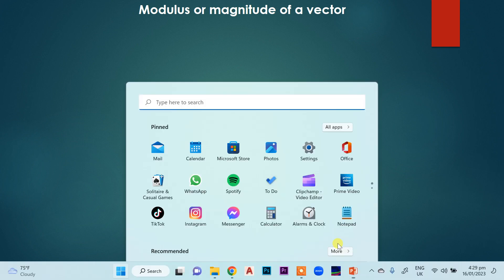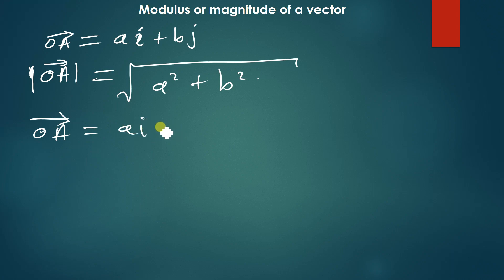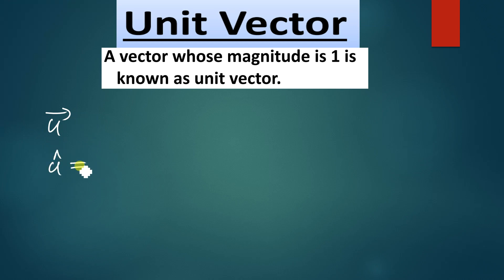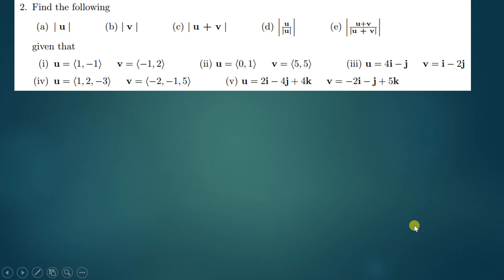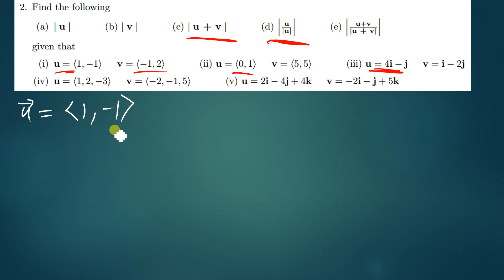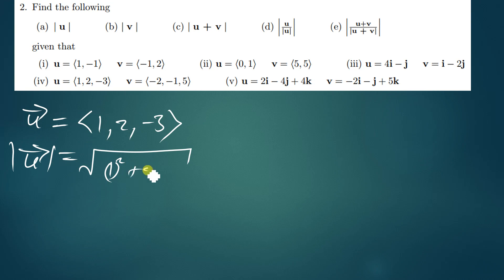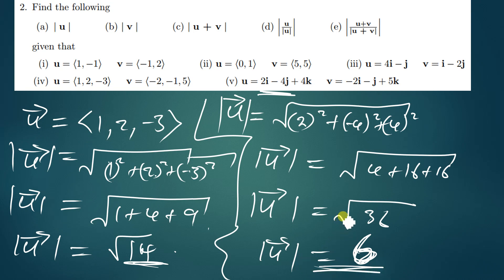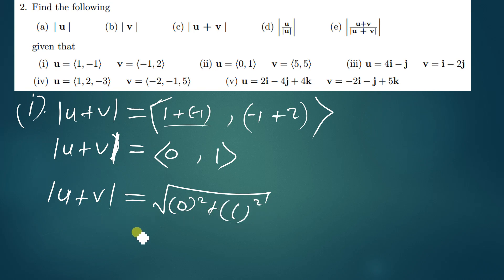unit vector in the direction of a given vector quantity and magnitude